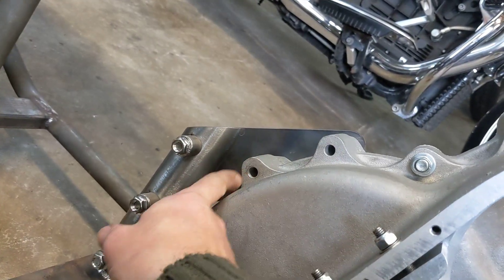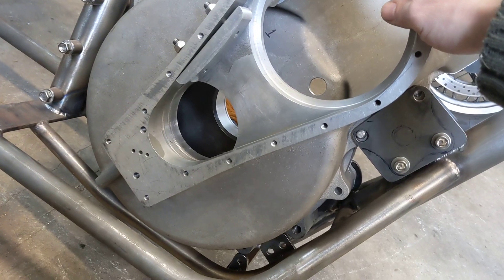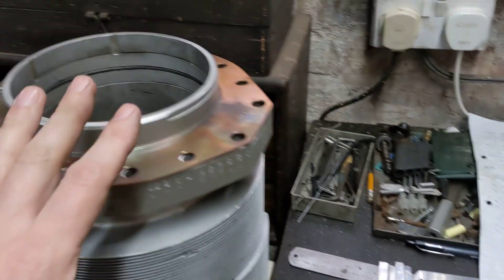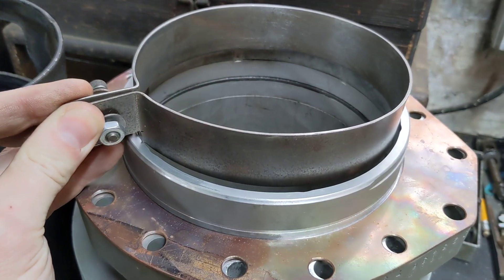Tight holes and a ring compression tool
Making sure the cases we intend to use fit into the frame, along with making a ring compression tool.